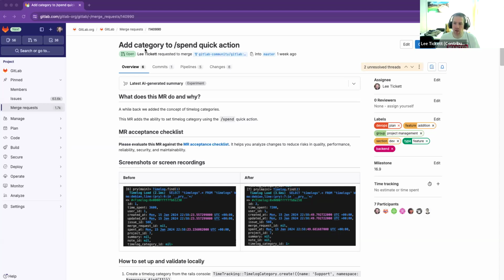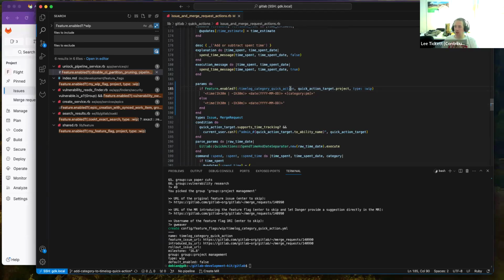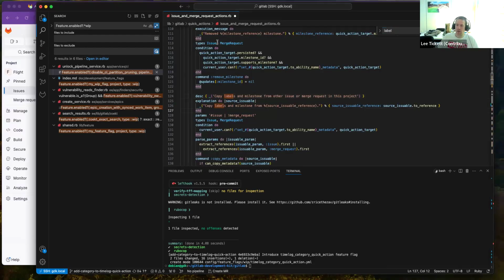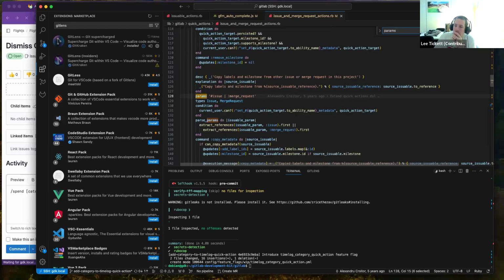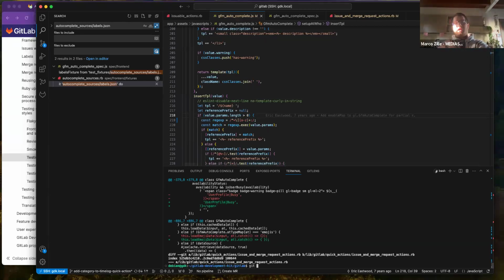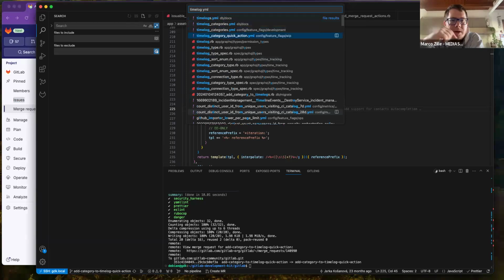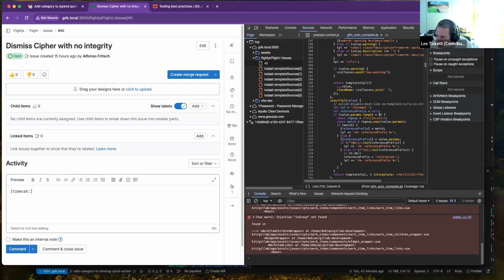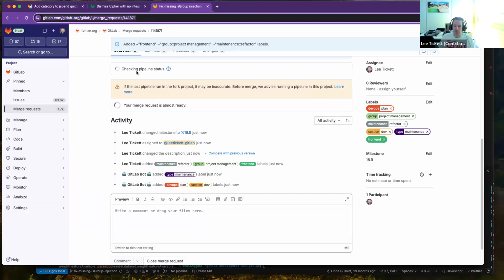2024-01-16 Community Pairing